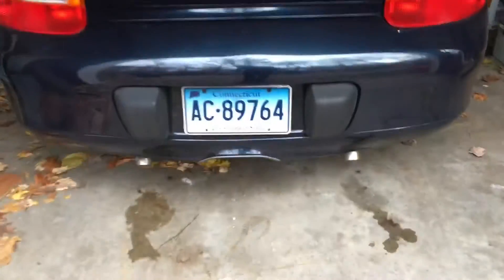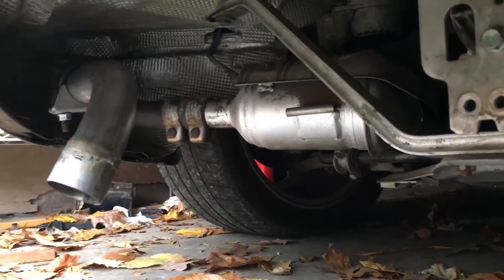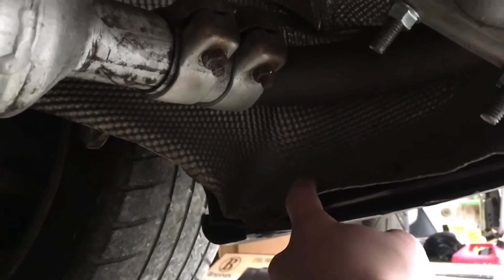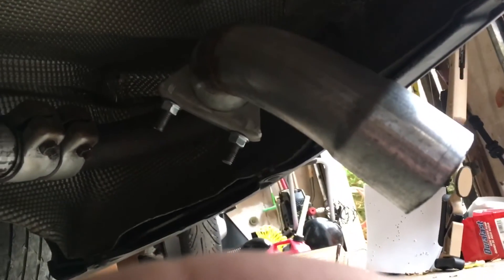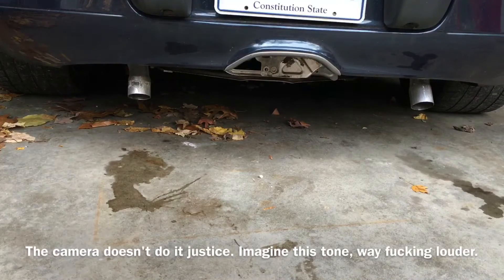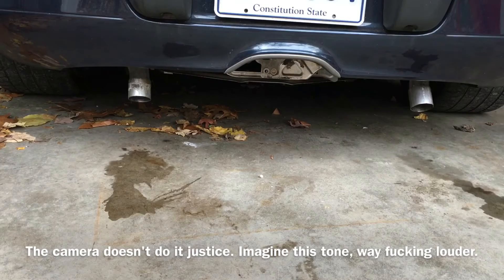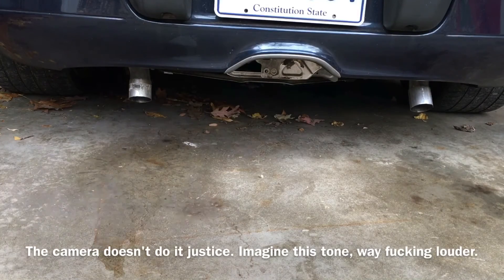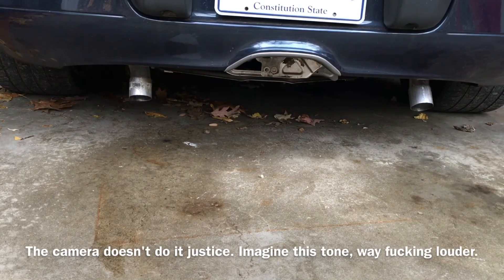99 Boxster Muffler Delete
I took the muffler off my Boxster, it's super loud.